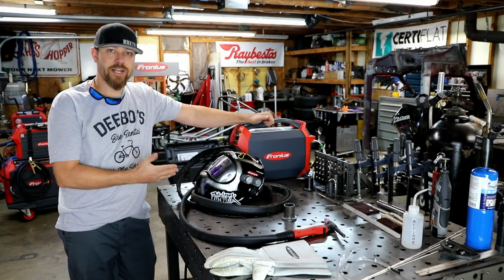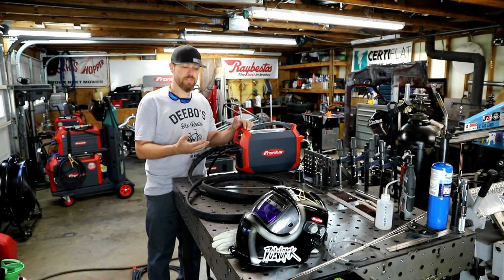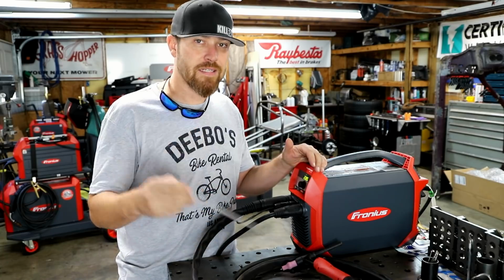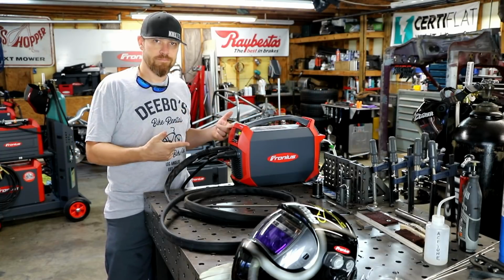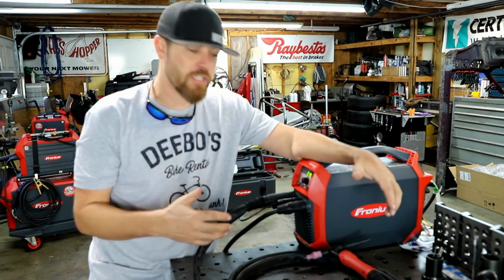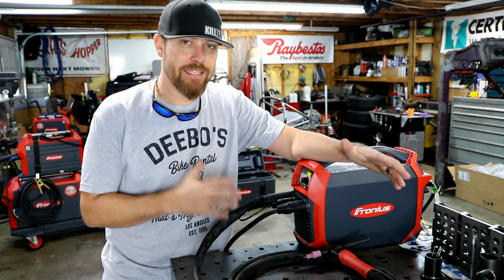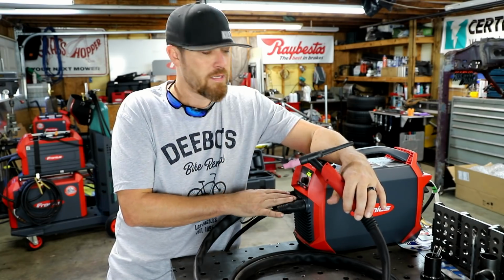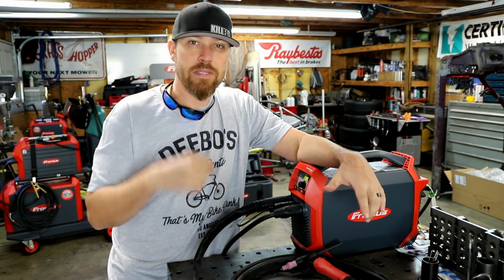Portable TIG/Stick Welder - Fronius TransPocket 180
On this episode of The Fab Forums I feature the Transpocket 180 from Fronius. This is a light & portable TIG/Stick welder that is a work horse. Go check it out!